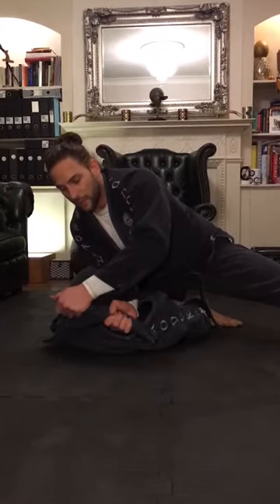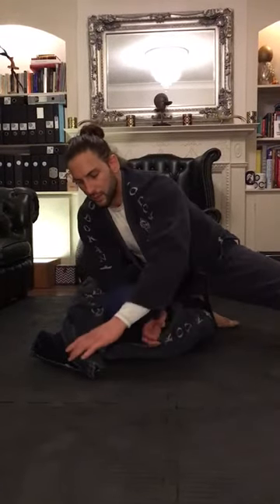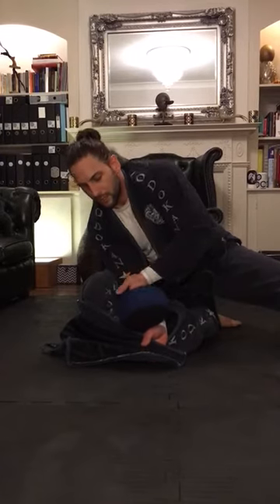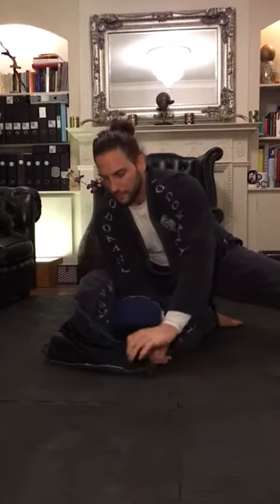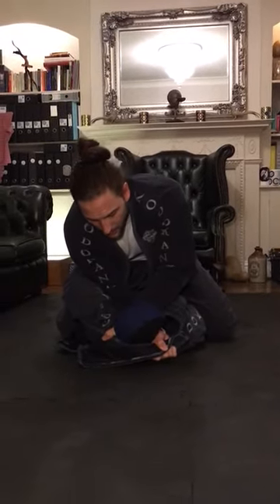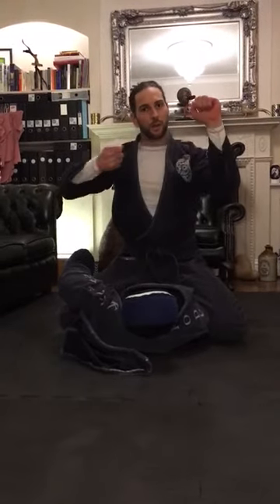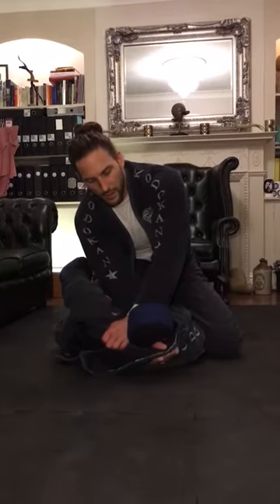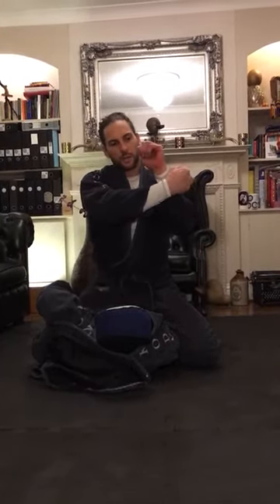Jiu Jitsu at Home - AK47 Choke - Modified Brabo Choke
Jiu  Jitsu at Home - Modified Brabo Choke with a nod to something I learned years ago from Bill "The Grill" Cooper. Try the AK47 Choke to add this to your Jiu Jitsu when you're working on this at home.